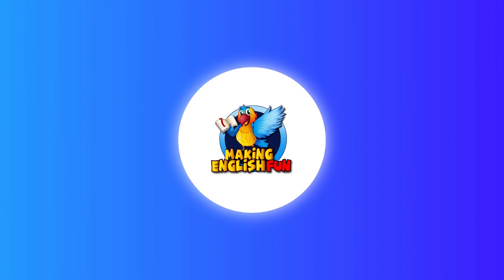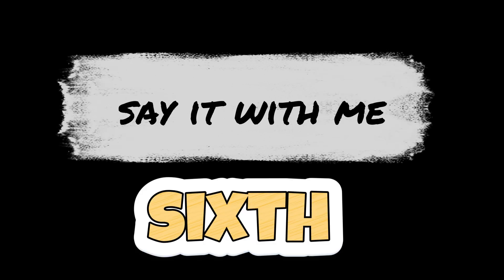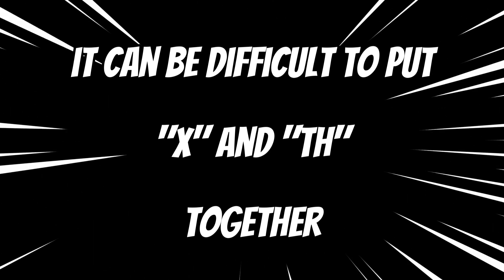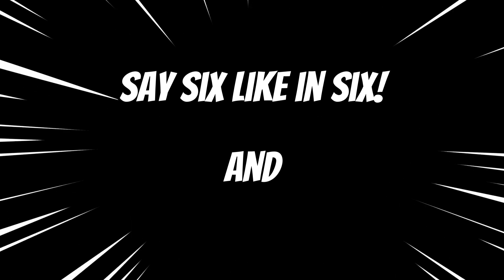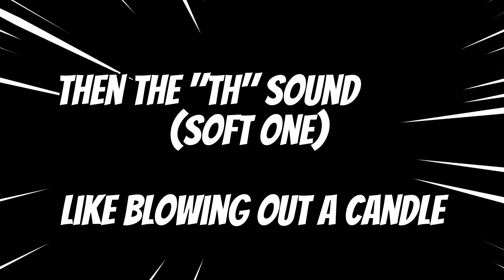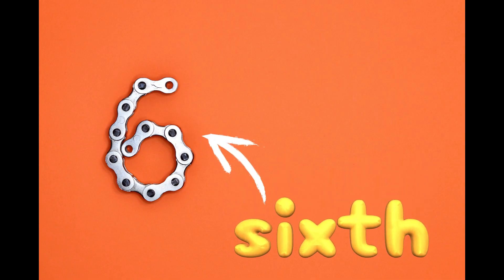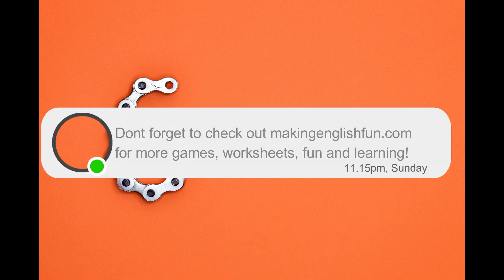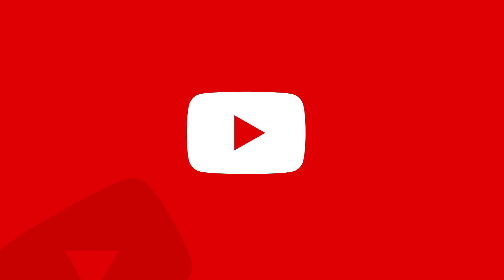How to Pronounce Sixth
Welcome to Making English Fun! In this video, we're here to help you conquer the pronunciation of the word 'Sixth.' This seemingly simple word often presents a unique challenge for pronunciation enthusiasts.

6️⃣🗣️ Learn to confidently pronounce 'Sixth' as we break it down step by step.
💡 Discover pronunciation tips and tricks to master the tricky "x-th" combination.
📆 Understand how 'Sixth' is used in everyday language to describe position and order.

Whether you're an English learner or someone fascinated by language intricacies, this video is your key to confidently saying 'Sixth' in any context.